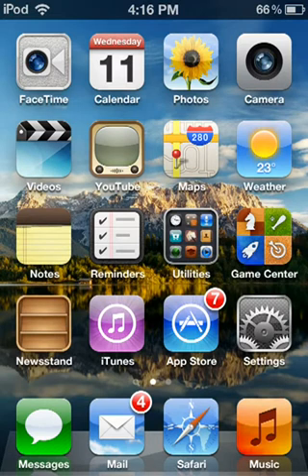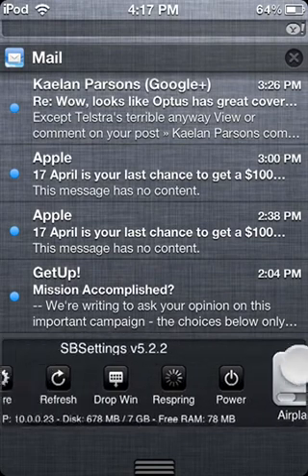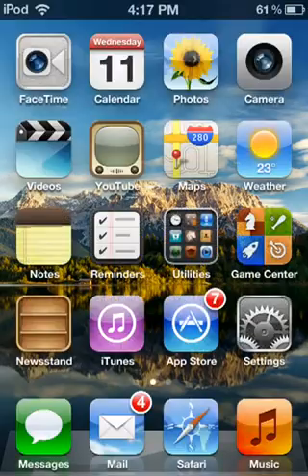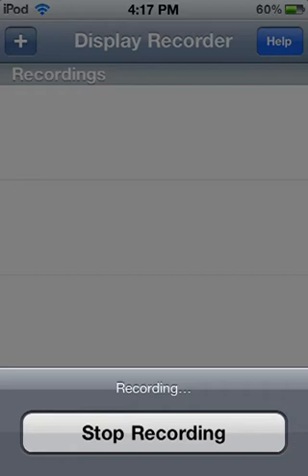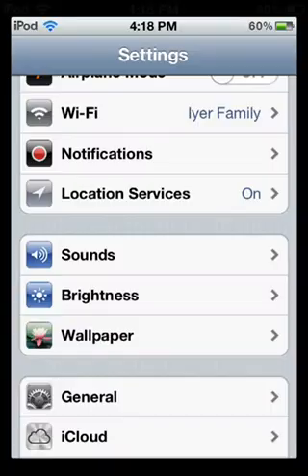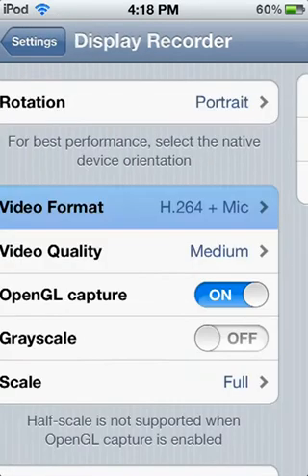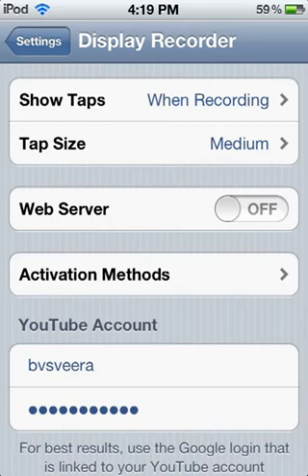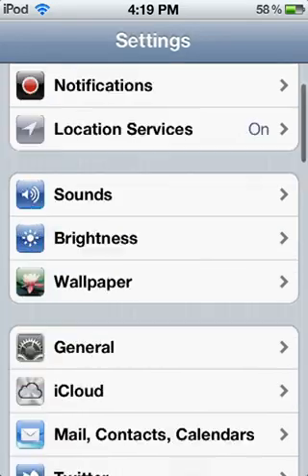Display Recorder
Display Recorder, developed by Ryan Petrich, is available from one of the default Cydia repos (just search for it on the Search tab). As the name suggests, it records everything on your IOS device's display. It also includes a web server functionality, allowing you to stream your iOS device to a computer. Display Recorder has options for export (AVI / MPEG or MOV / H.264), framerate, tap indicators, and direct YouTube upload. Note: uploading as private from Display Recorder, then setting it as public on a computer will still keep the video set to Private. Export the recording and reupload on your computer or through iMovie for iOS to get it set to public.